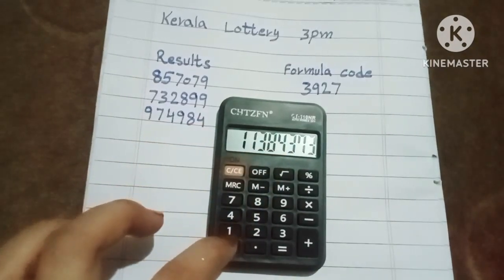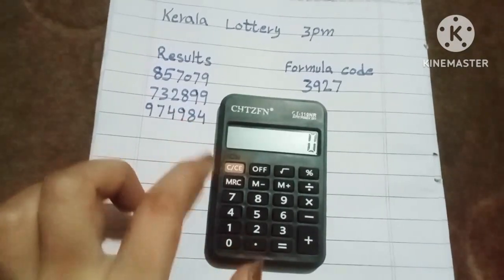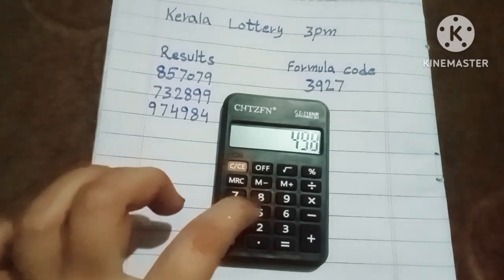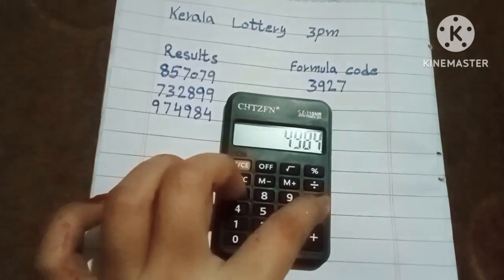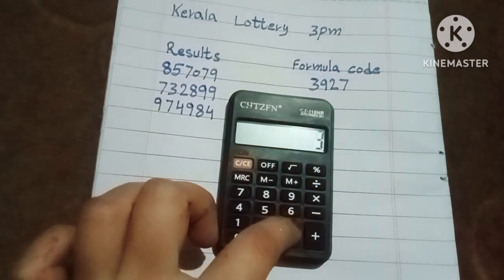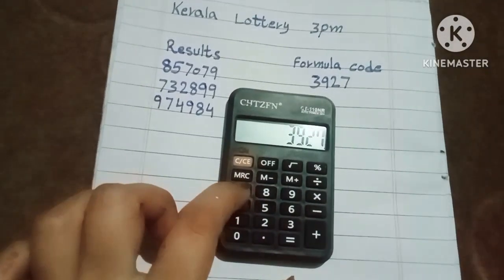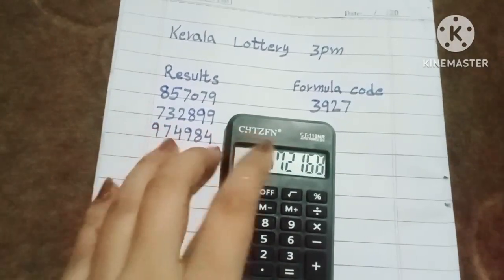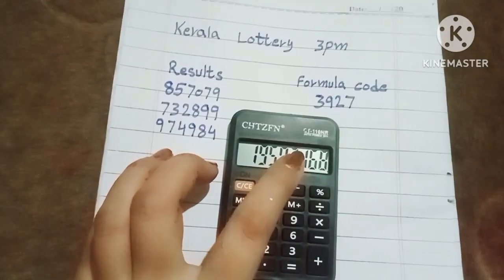கேரளா லாட்டரி முடிவுkerala lottery guessing numberkerala lottery guessing tamil 23-10-2023